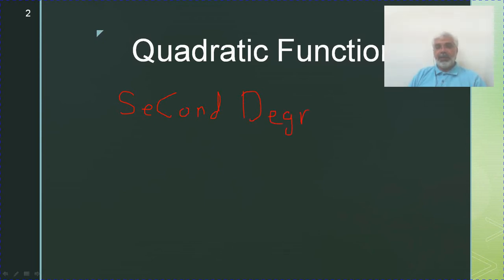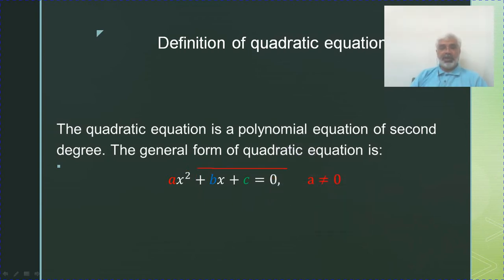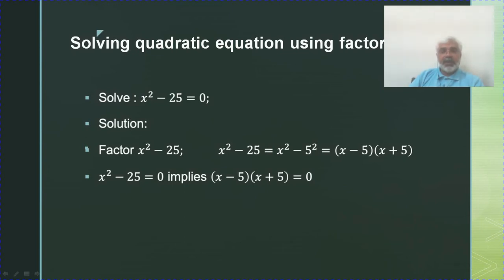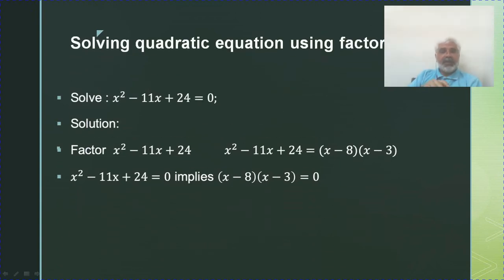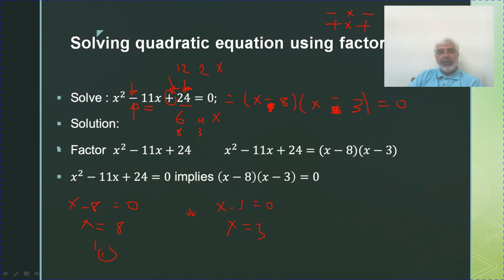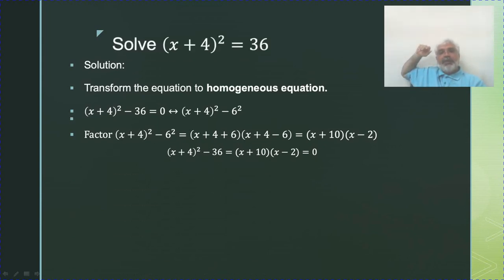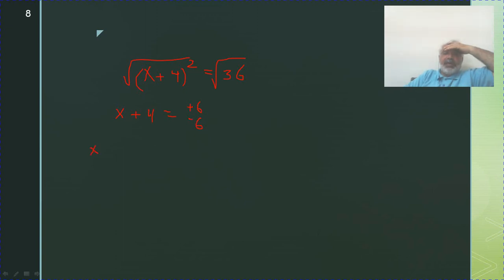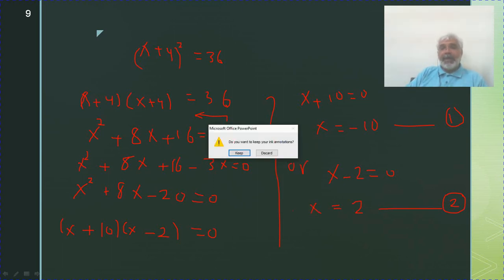Quadratic Equations part 1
Solving Quadratin Equations by Factoring